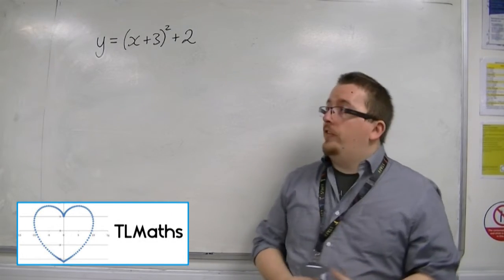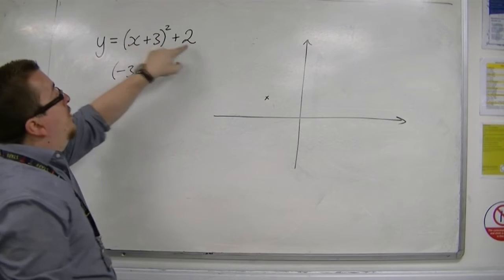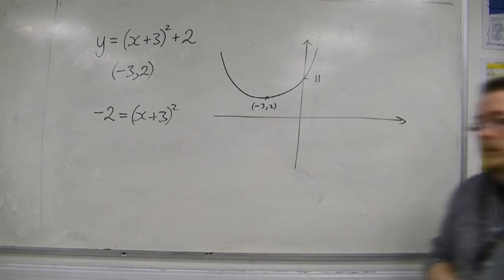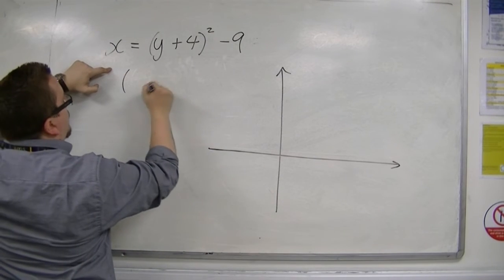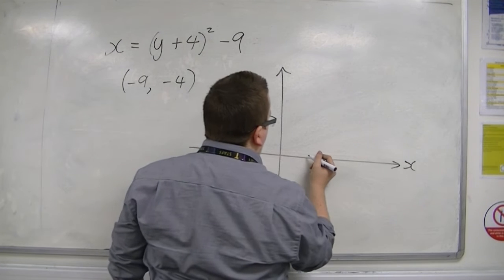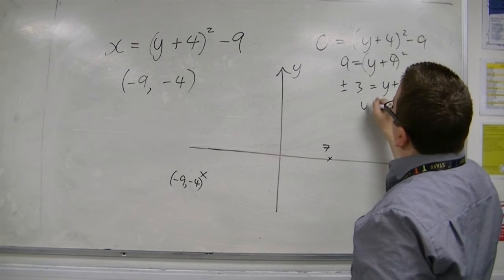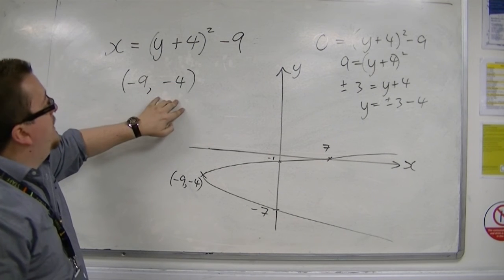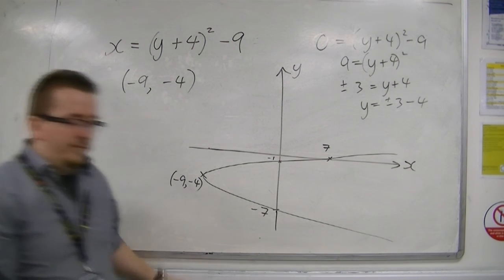AQA Further Pure 1 (FP1) 11.02b Sketching x = (y + 4)^2 - 9